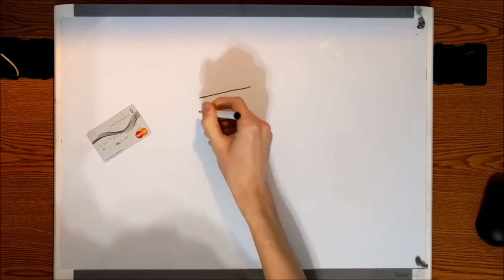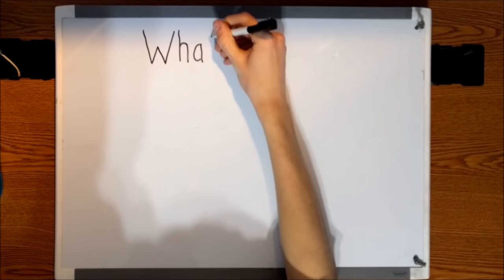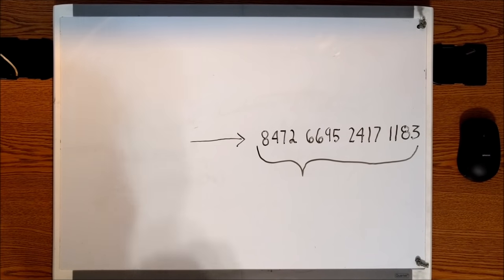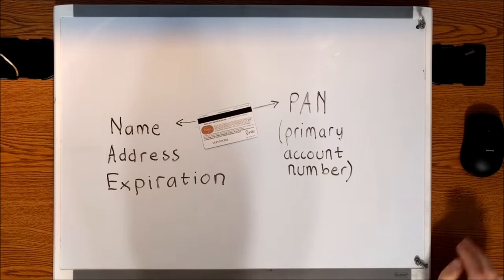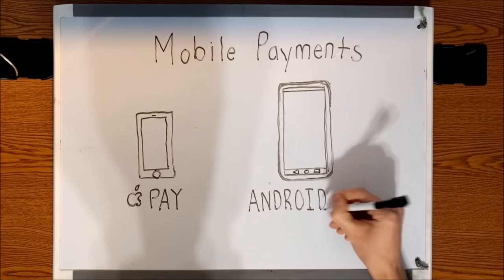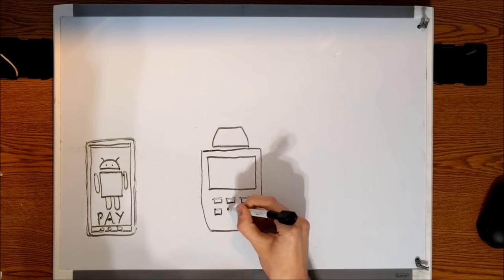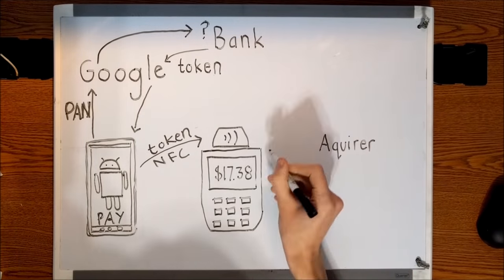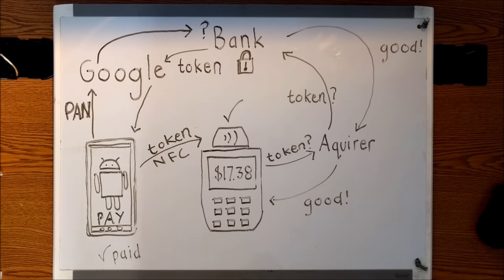What Is Tokenization?